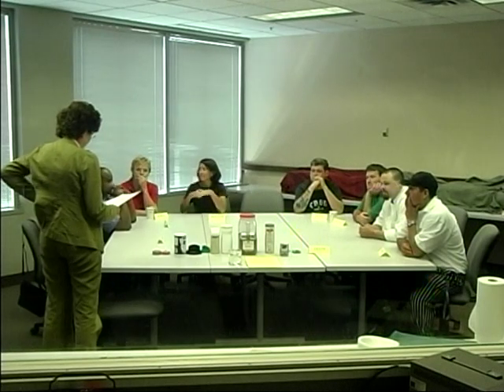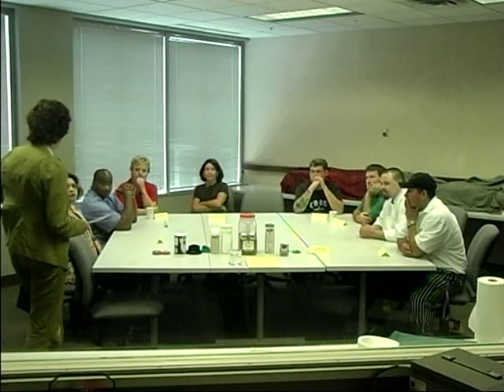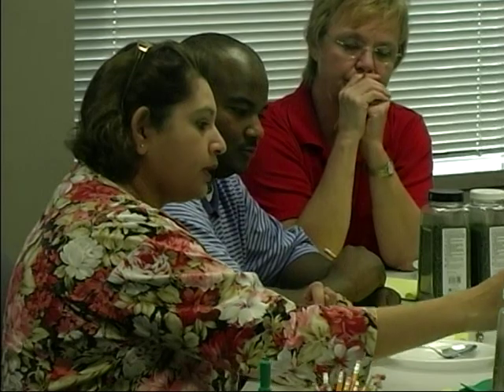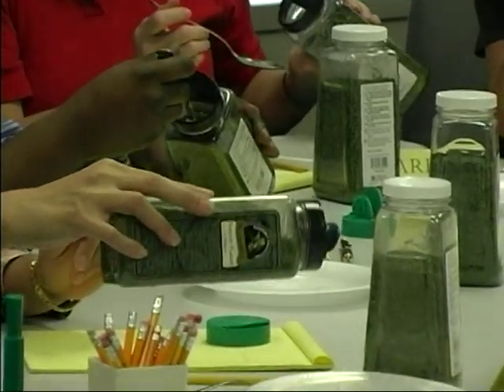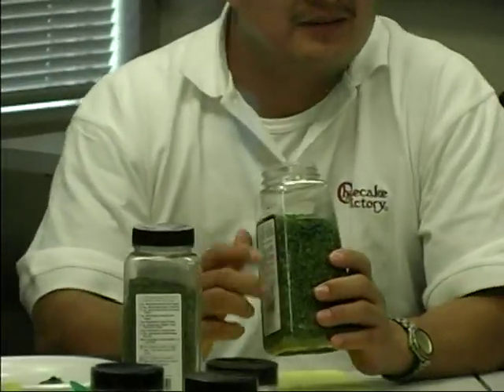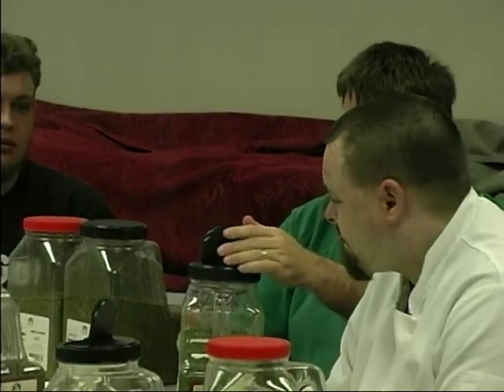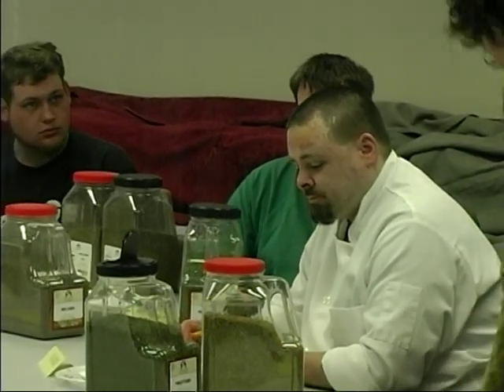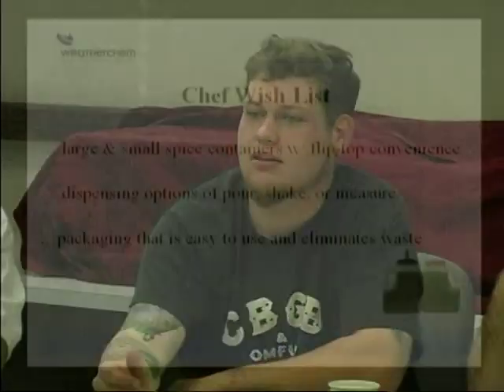Focus Group Research - Packaging for Restaurants by Weatherchem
Focus Group Research on packaging preferred by chefs in restaurants.